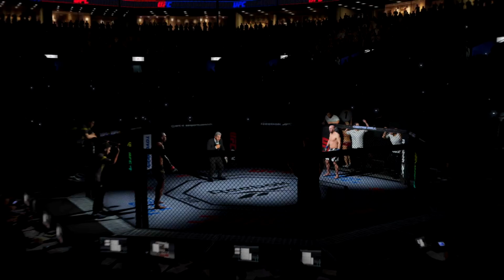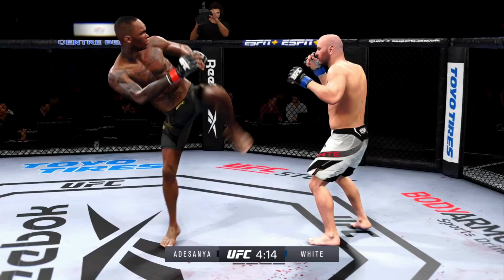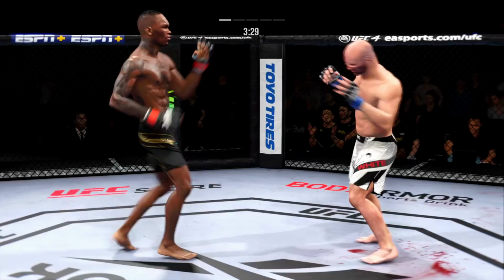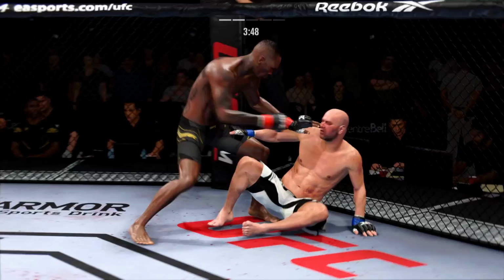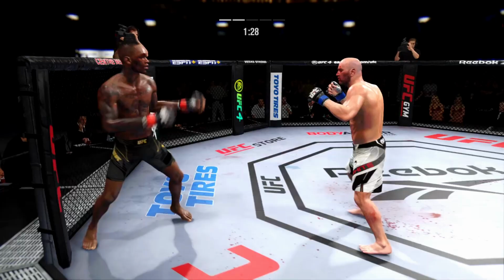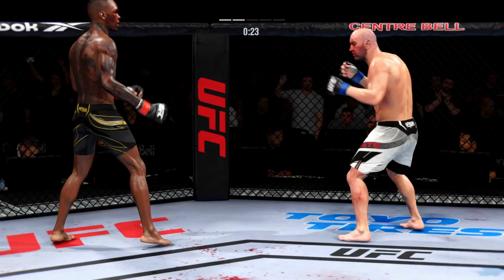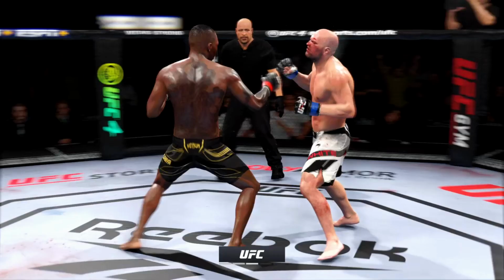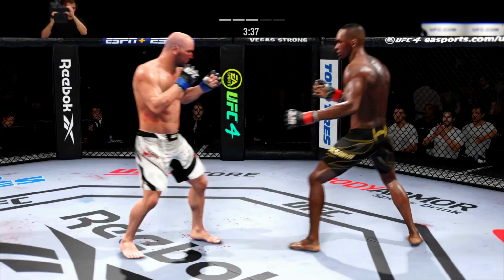Israel Adesanya vs. Dana White Insane Brawl | UFC 4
Israel Adesanya vs. Dana White. Israel Mobolaji Temitayo Odunayo Oluwafemi Owolabi Adesanya (born 22 July 1989) is a Nigerian-born New Zealand professional mixed martial artist, kickboxer, and former boxer with multiple championships in all three disciplines. As a mixed martial artist, he is currently signed to the Ultimate Fighting Championship (UFC), where he is the current UFC Middleweight Champion. In kickboxing, he is a former Glory Middleweight Championship title challenger. As of February 14, 2022 he is #2 in the UFC men's pound-for-pound rankings

Israel Adesanya vs.  Dana White | UFC 4